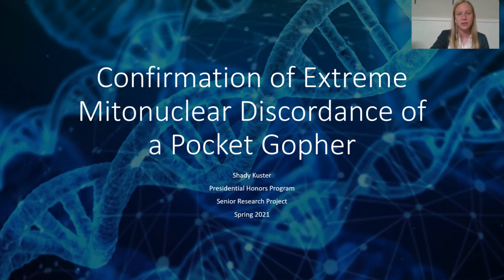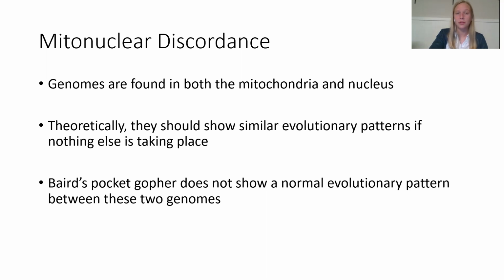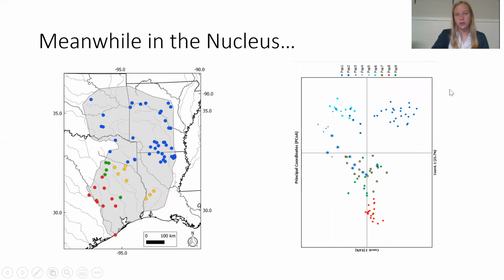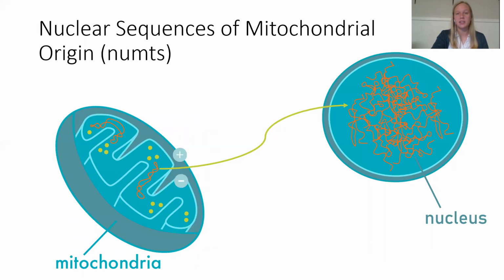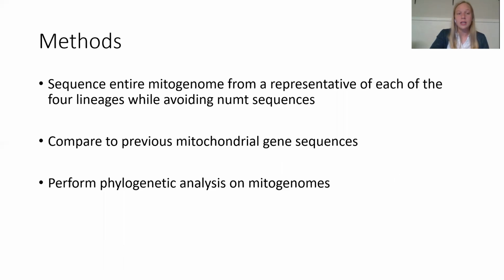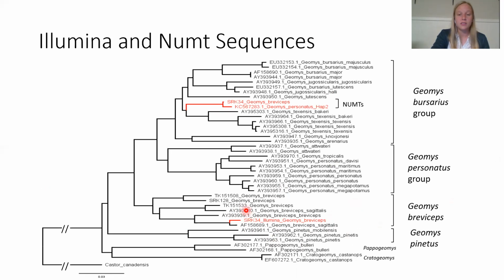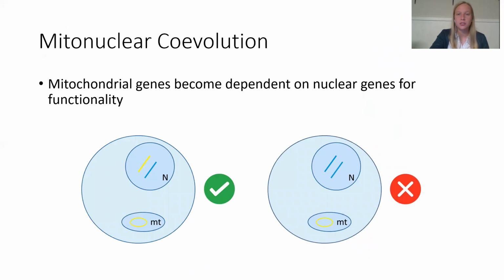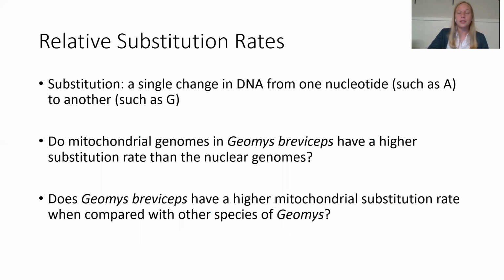Shady Kuster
Senior Research Project